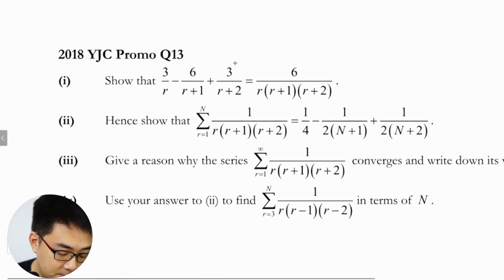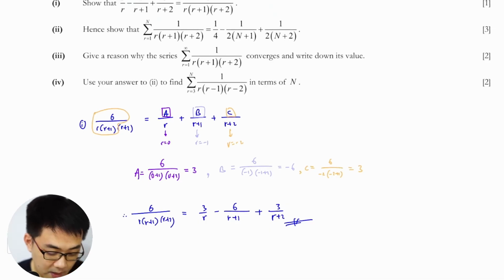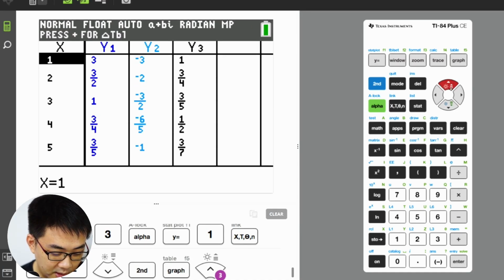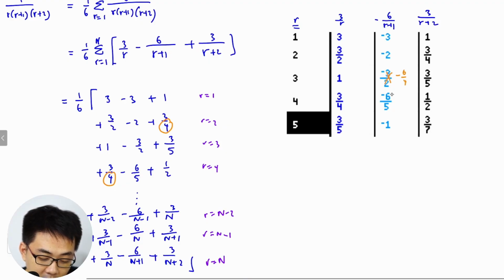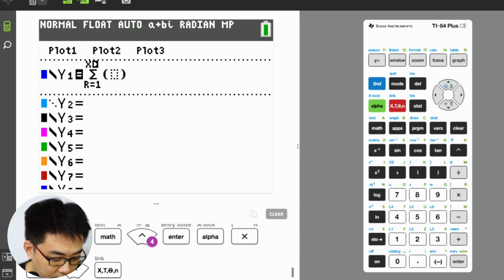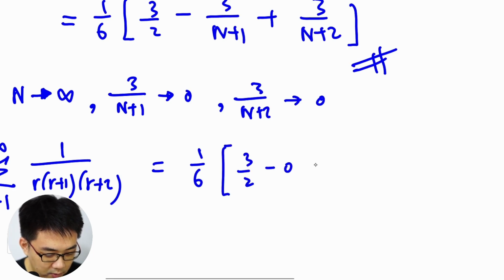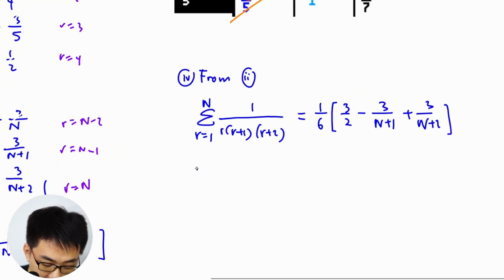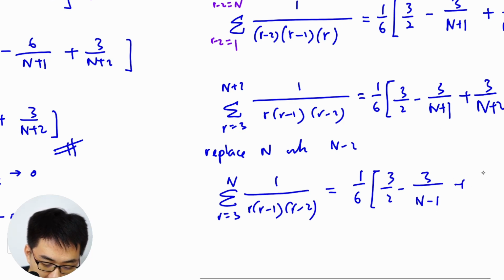[Sigma Notation] 2018 YJC Promo Q13 - H2 Math Tuition @ Tim Gan Math